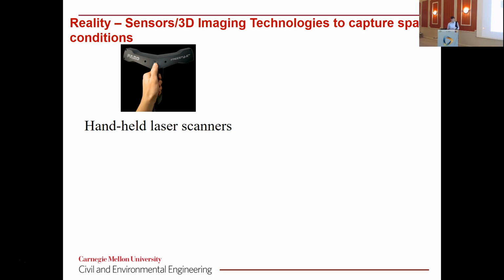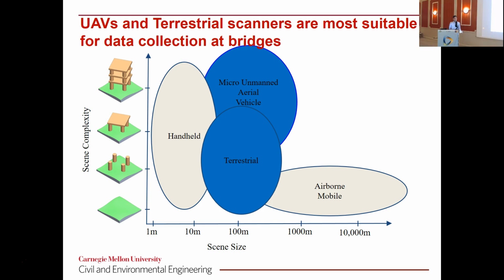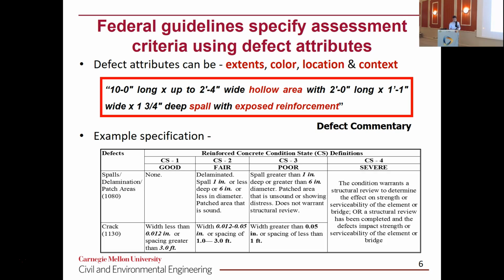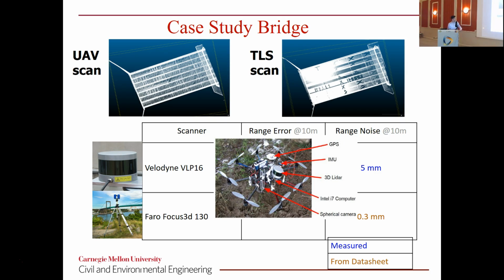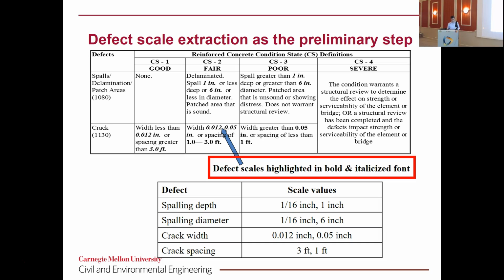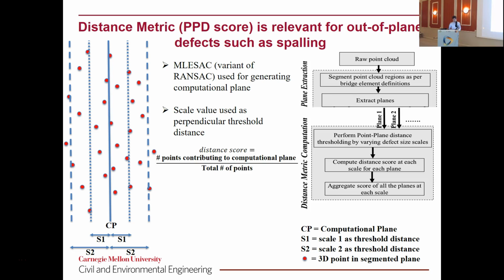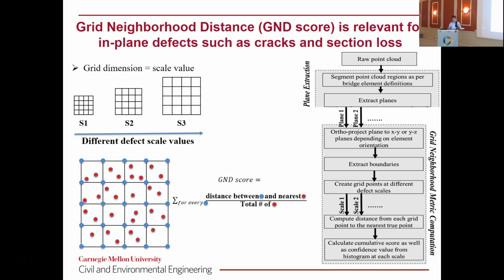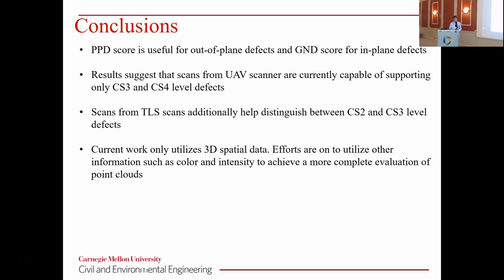JC3 Paper 41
A case study on comparative analysis of 3D point clouds from UAV and terrestrial scanners for bridge condition assessment. Varun Kasireddy and Burcu Akinci. A3 | Paper